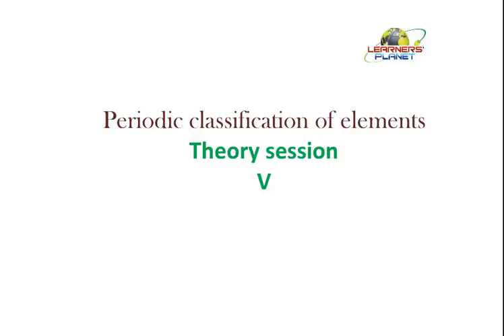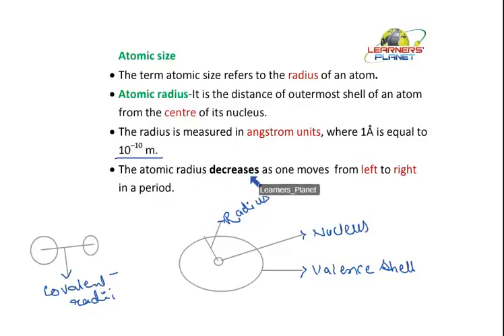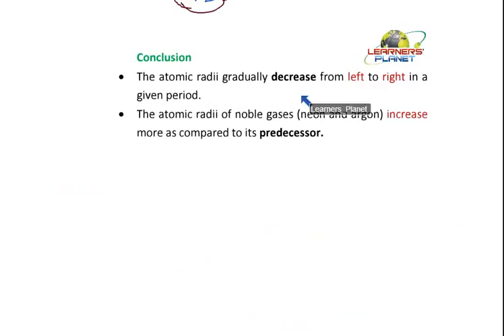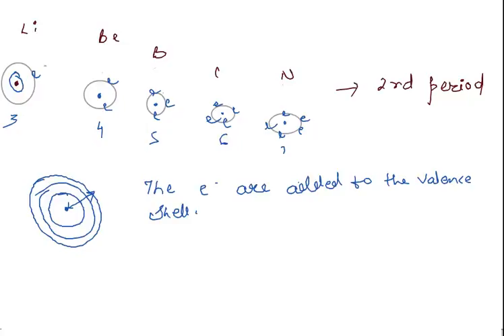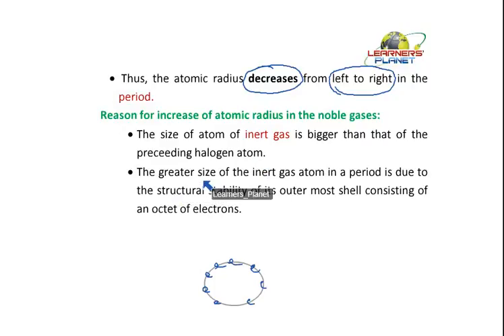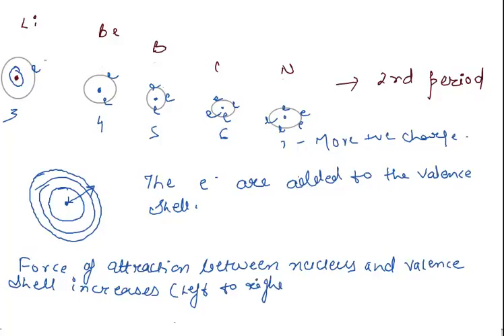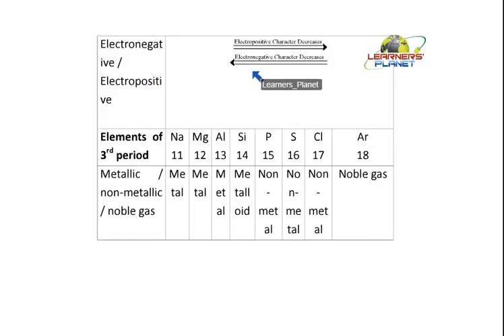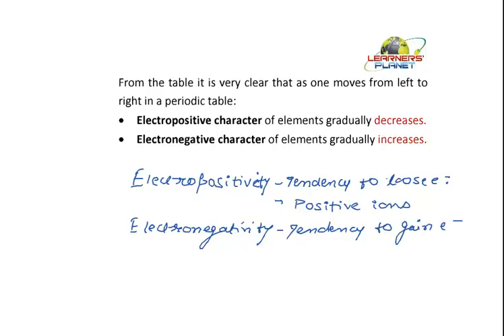Periodic classification of elements video lecture for cbse class 10 chemistry TS 5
In this session teacher has discussed about - periodic classification of elements. Atomic size, Atomic radius, Reason for decrease of atomic radii along the period from left to right, Reason for increase of atomic radius in the noble gases, Metallic/non-metallic character of the elements.